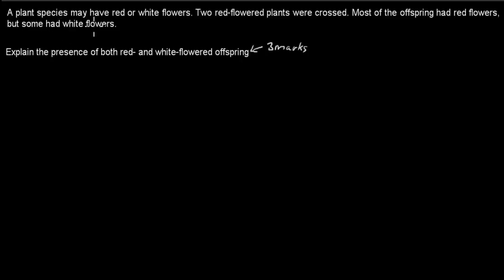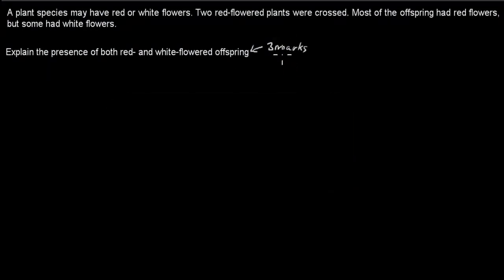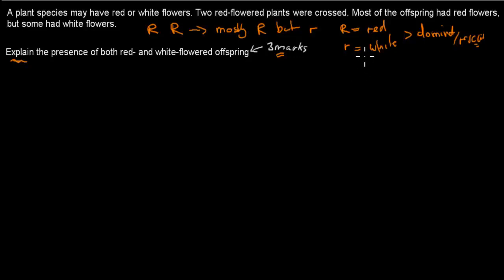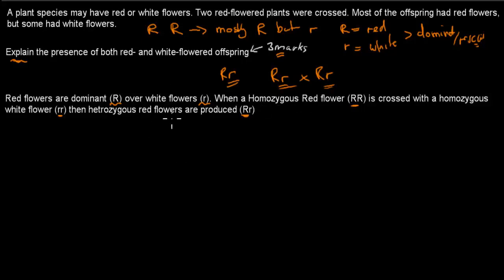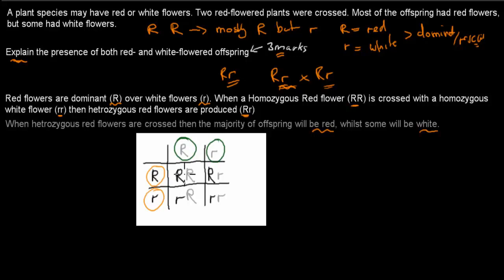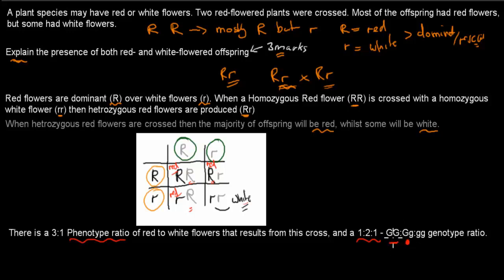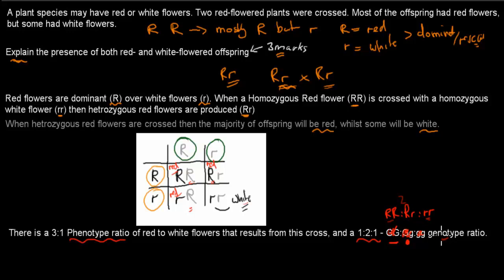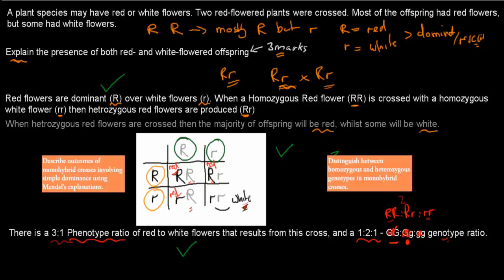Q2. HSC question (Mendel and Inheritance chapter)